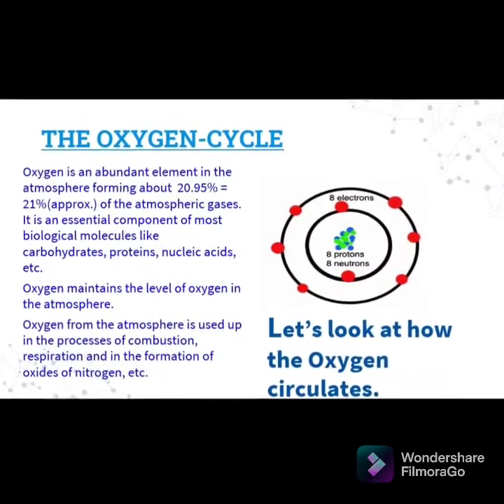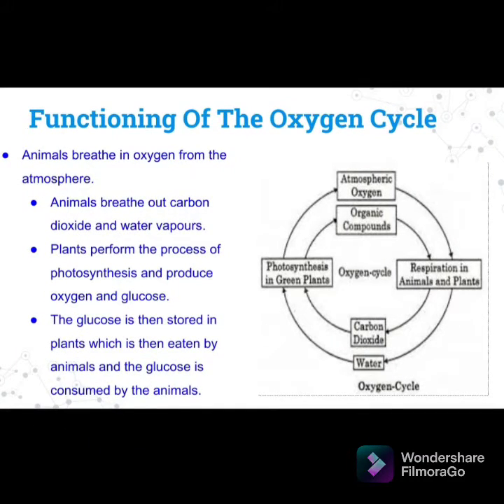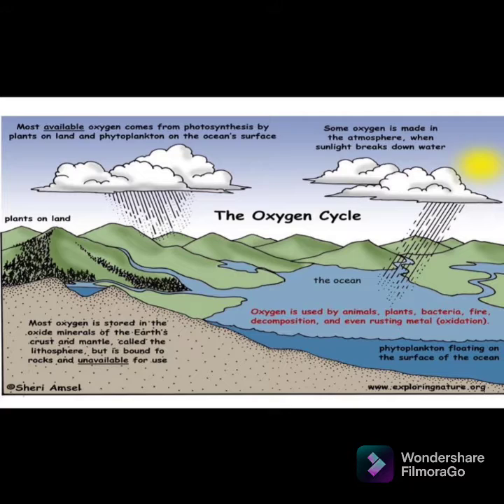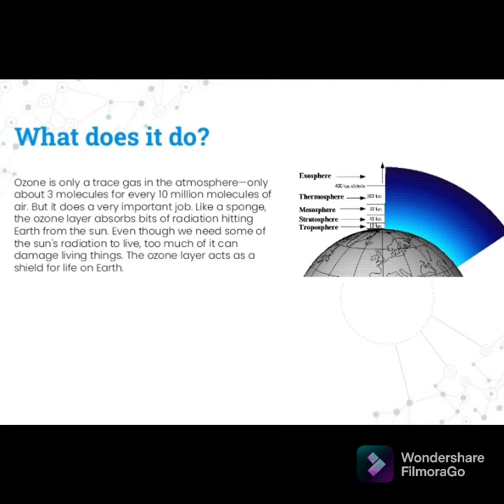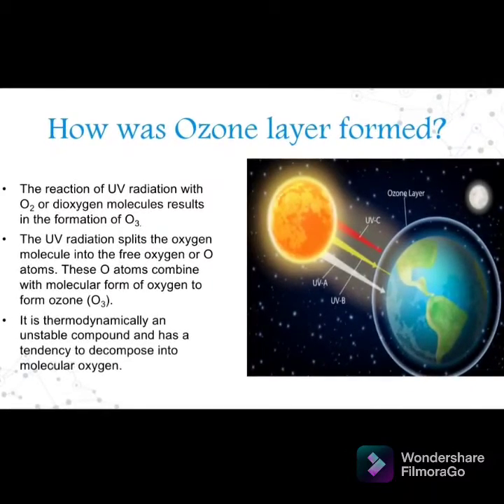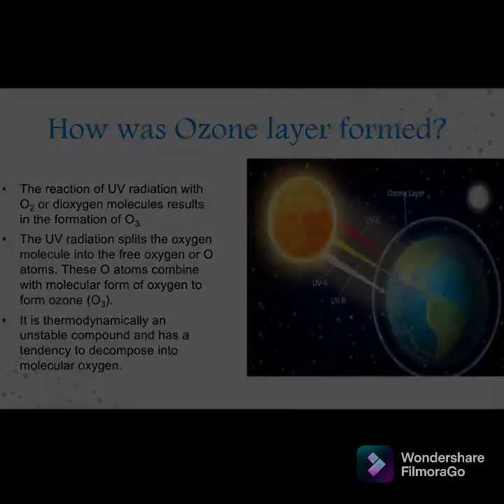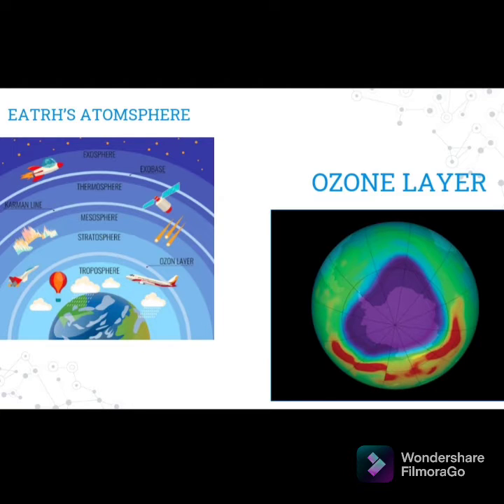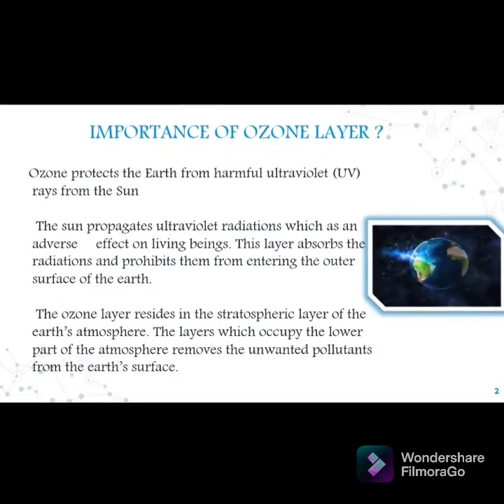PPt on oxygen